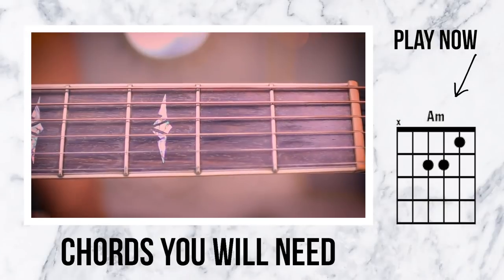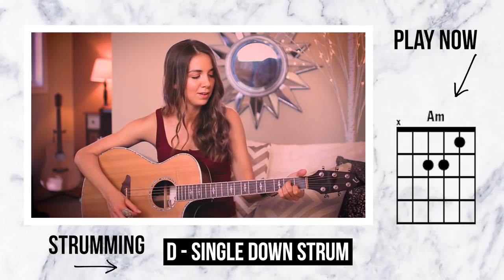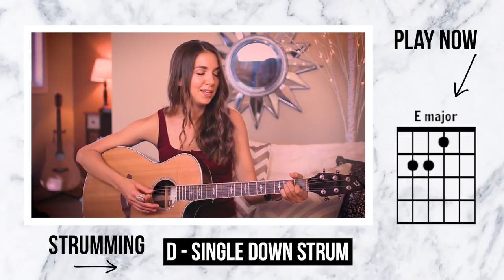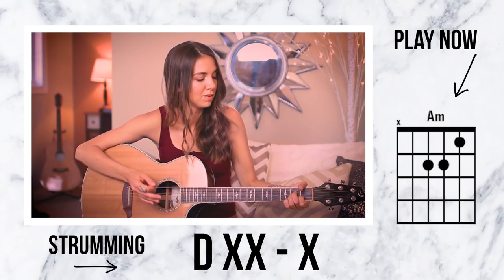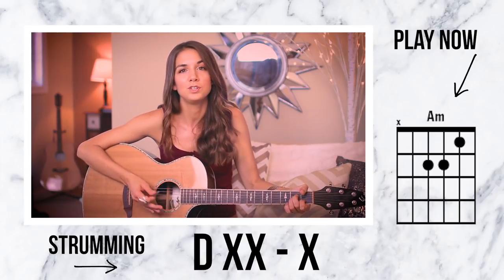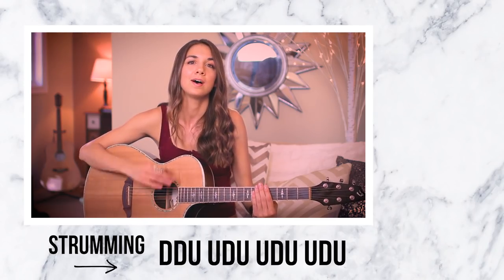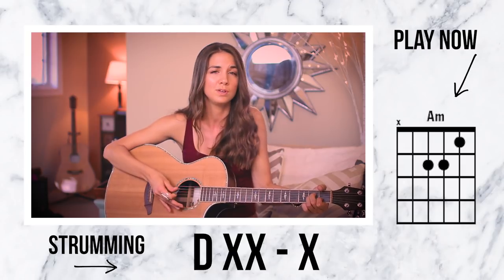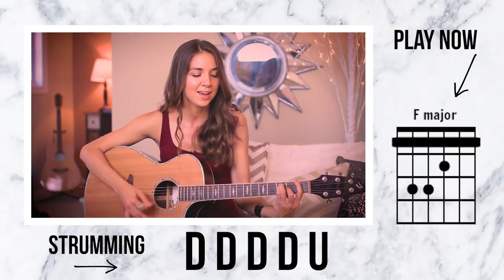Look What You Made Me Do - Taylor Swift // Guitar Tutorial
Ahh!! My "Look What You Made Me Do" - Taylor Swift Guitar Tutorial is finally up! I'm so excited Taylor FINALLY has new music out! I've been waiting for what feels like ages. :)

Even though this song has no trace of a guitar in it, I still decided to make a tutorial because y'all KNOW I'm a Swiftie & songs don't need to have guitar in them to be able to play them on guitar. ;)

I hope you all enjoy this new tutorial! I've included 5 different strumming patterns & the main one in the verses & choruses in so much fun!

NOTE: In the bridge, I play Am throughout (the phone call part), but you can also play the progression: Am G F E. Both seem to fit.

🏄🏽‍♀️ Clip-on guitar tuner:

🎸Guitar rack: